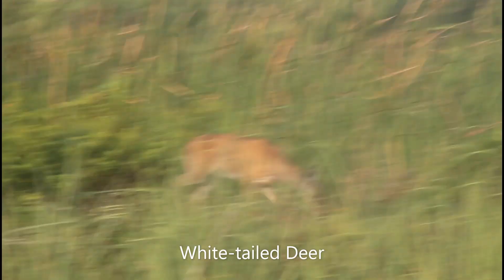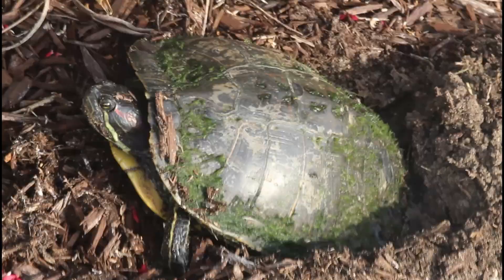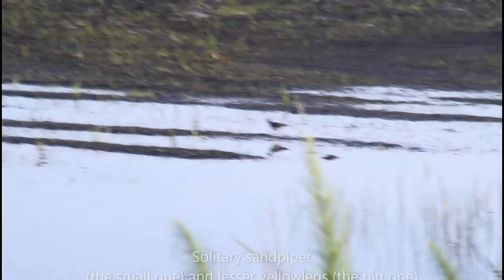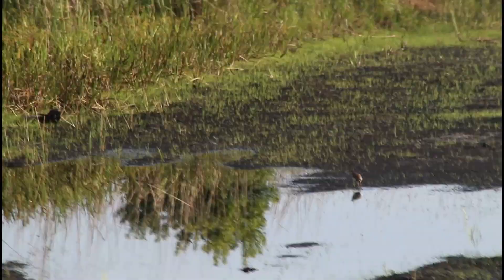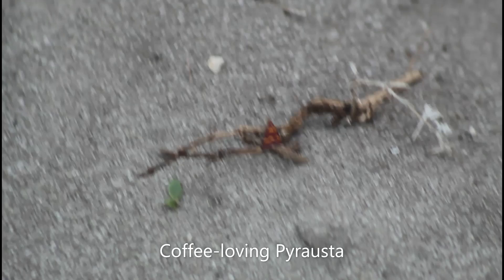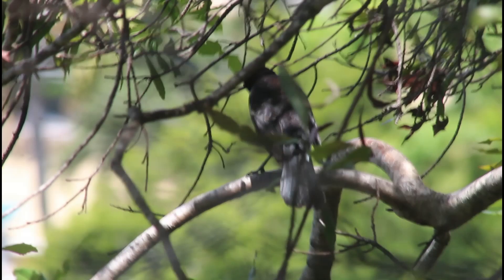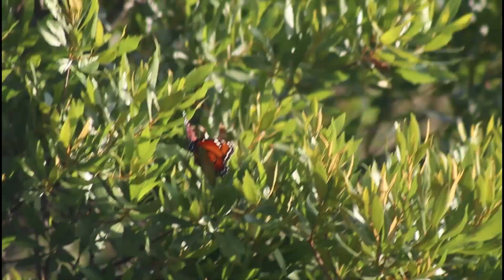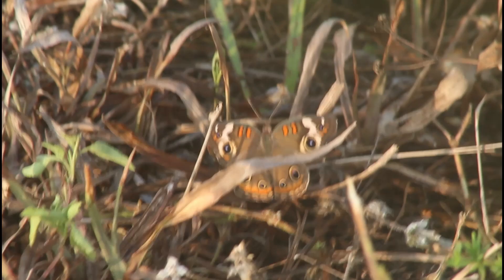TWO RARE BUTTERFLIES!!! - Loxahatchee NWR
Hello children. Back with another educational video in Loxahatchee NWR. Today we found so many cool critters, including two uncommon Florida butterflies, one of which I've never seen before; the Buckeye. Enjoy the video!